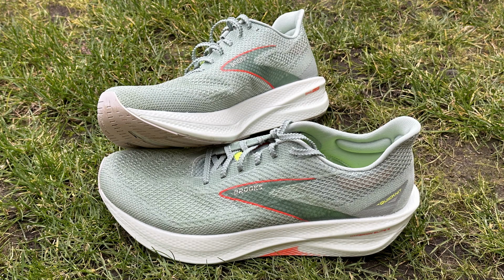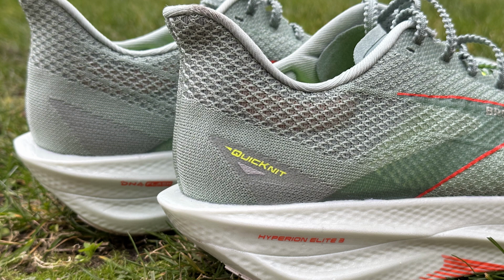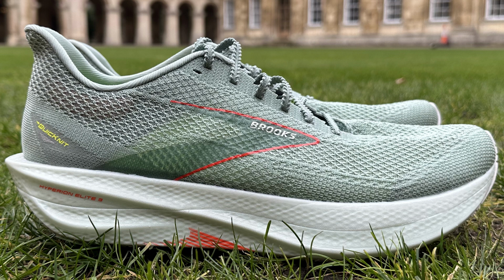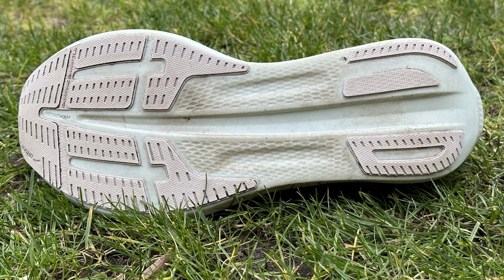Unleashing Speed: The Ultimate Brooks Hyperion Elite 3 Review!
My first experience of carbon plated road shoes in which I’m testing the new Brooks Hyperion elite 3.  In such a competitive market where the likes of  Puma, Nike, saucony etc are releasing new models all the time  combined with the extremely high prices it’s hard to know which to choice so hopefully this video will help in is some way.
Thanks